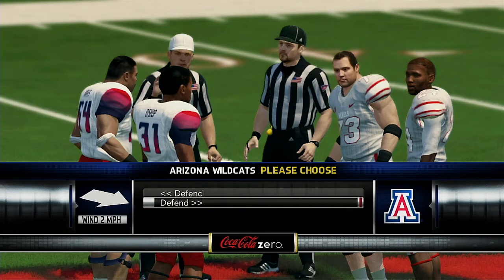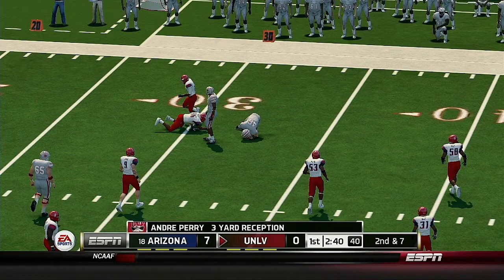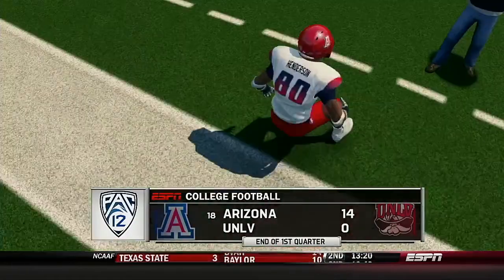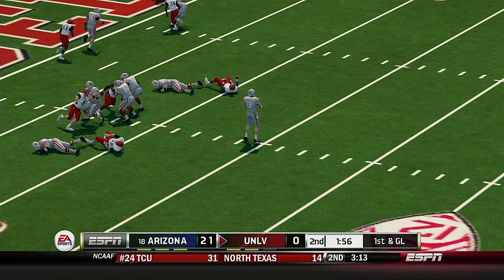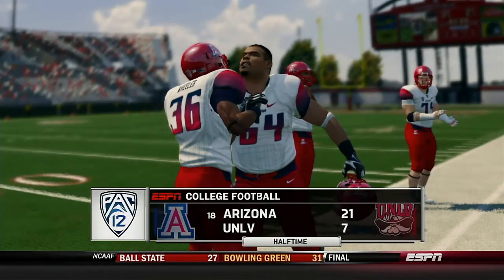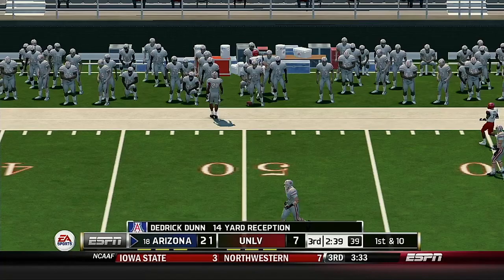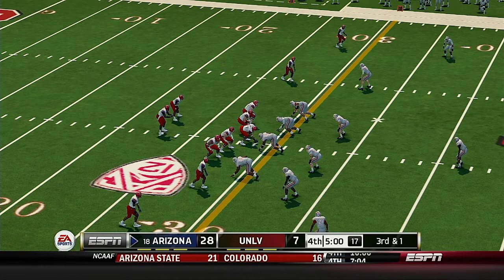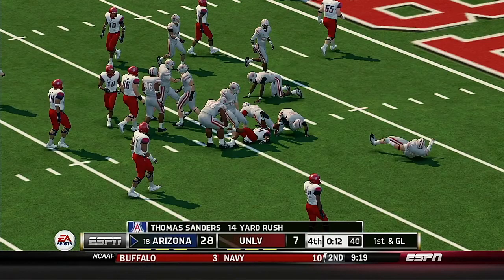NCAA 2021 Season Week 13 Arizona @ UNLV